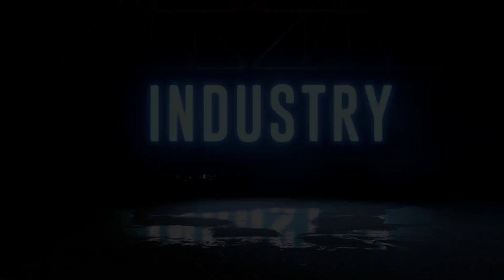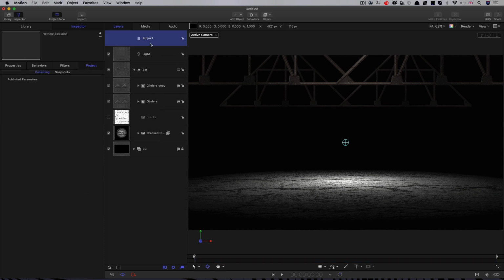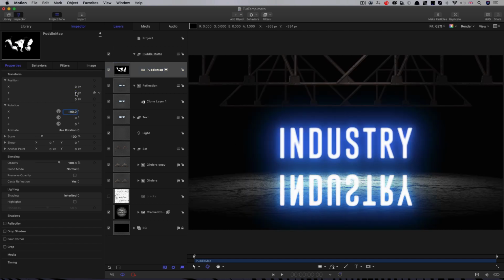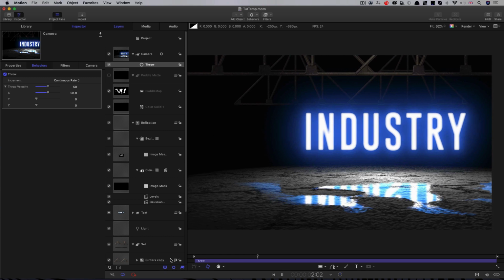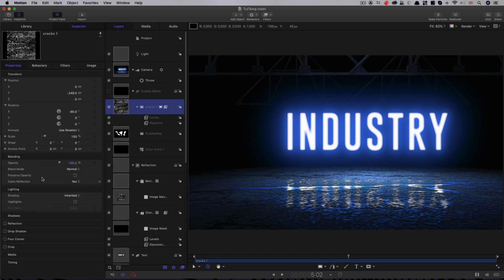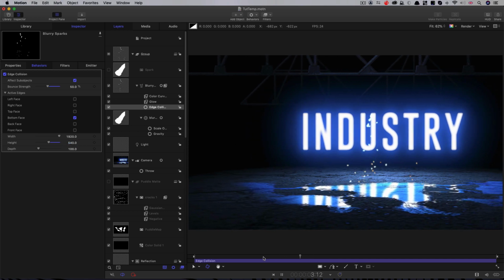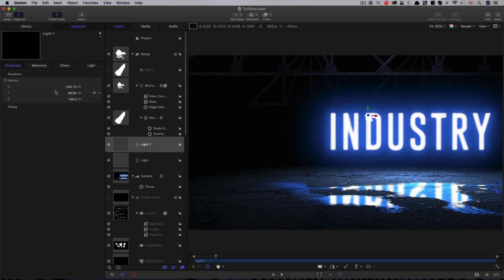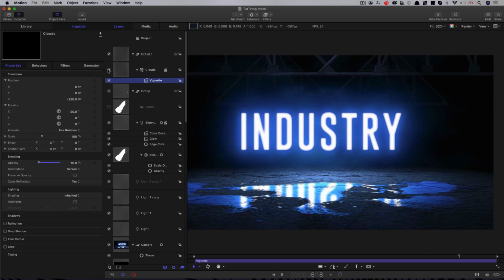Apple Motion: "Industrial Warehouse Title" Tutorial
I couldn't think of a good name for this project but it's a a really dramatic look with plenty of interesting techniques to discover. We're in a warehouse, there's a neon sign hanging in mid air, it's reflected in puddles of water on the floor, and there are sparks. What more fun could you want?